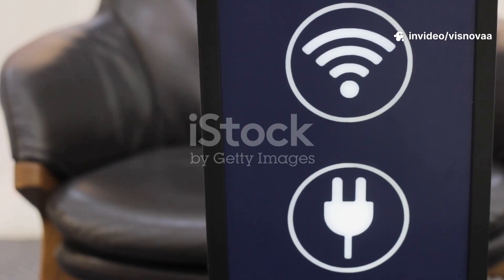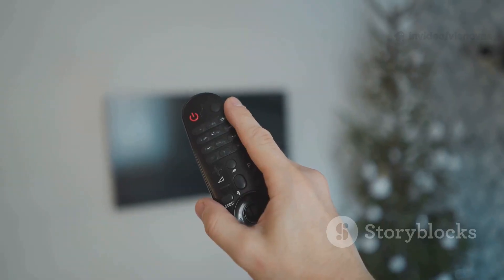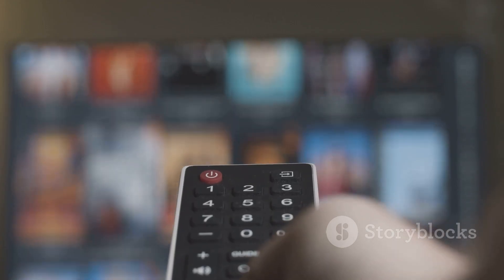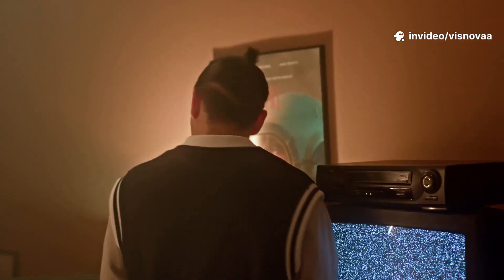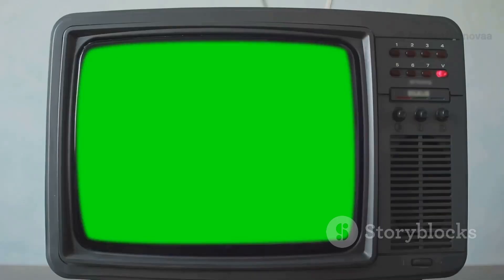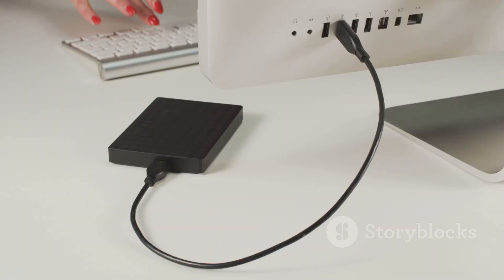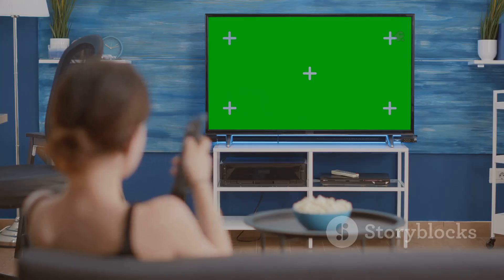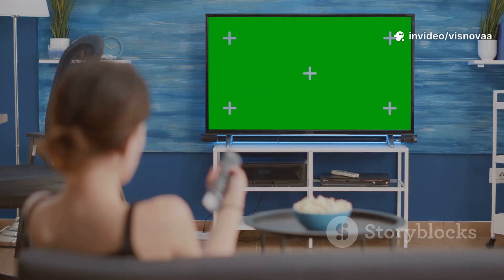IPTV Black Screen Fix – 100% Working Solution!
Having trouble with a black screen on your IPTV?
In this video, we’ll show you the step-by-step solution to fix IPTV black screen issues 100% guaranteed. Whether you’re using IPTV Smarters, XCIPTV, or any other app, this guide will get your channels working again in minutes!

✅ Works on Firestick, Android TV, Smart TV, Windows & Mac
✅ Fix buffering, no signal, and blank screen issues
✅ Tested with VISNOVAA IPTV – Best IPTV Provider 2025